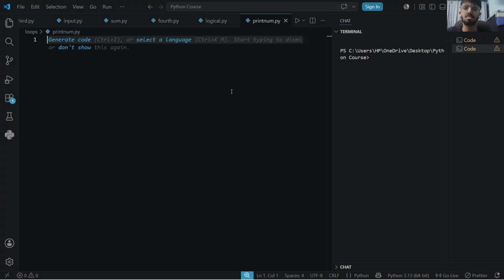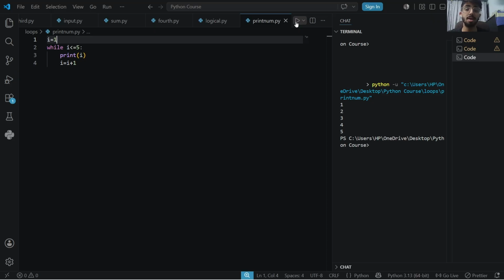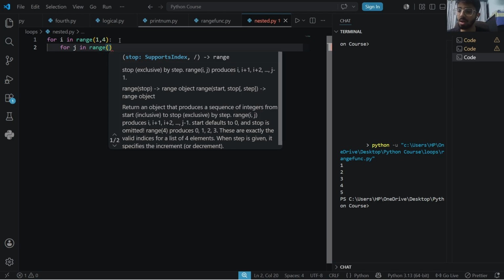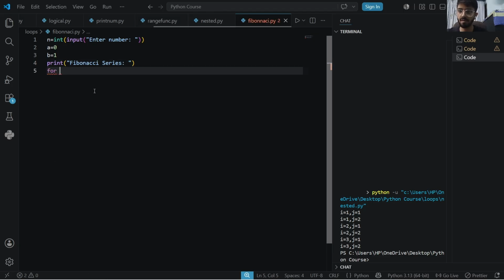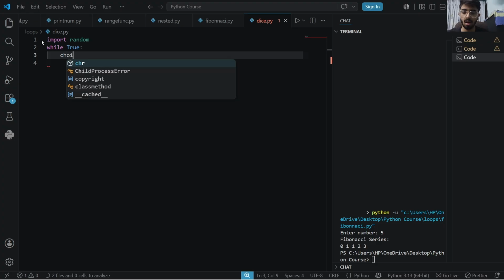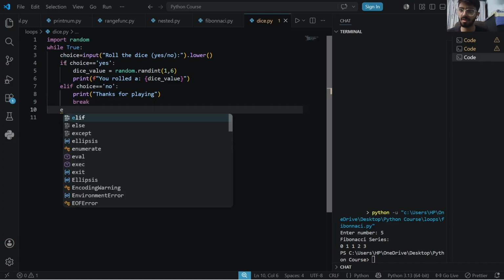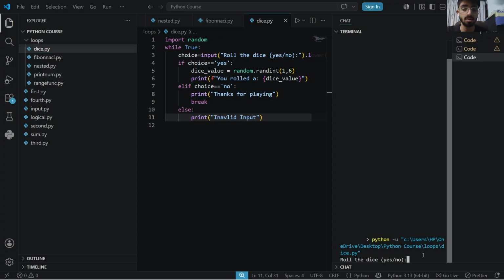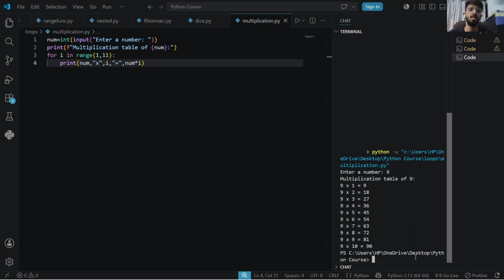Master Python Loops in One Video | for Loop, while Loop, break, continue & pass | Lecture 3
In this lecture, you'll learn one of the most important programming concepts: Loops. Loops help us execute the same block of code multiple times, making our programs more efficient and powerful.

In this video, you'll learn:

✔ for Loop
✔ while Loop
✔ range() Function
✔ Nested Loops
✔ break Statement
✔ continue Statement
✔ pass Statement
✔ Real-world Coding Examples
✔ Practice Questions

This lecture is designed for complete beginners, so every concept is explained step by step with coding examples.

💻 Practice Daily and Keep Coding!